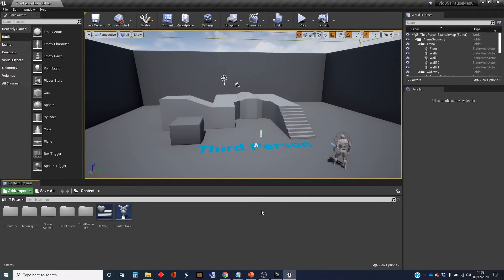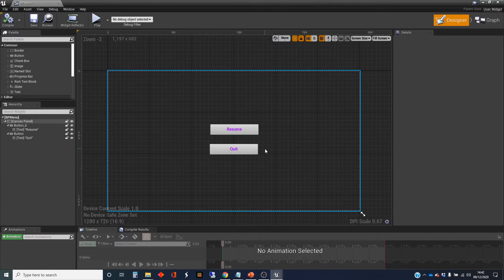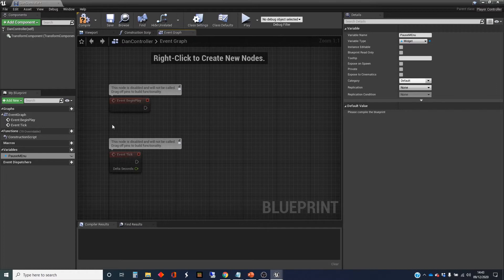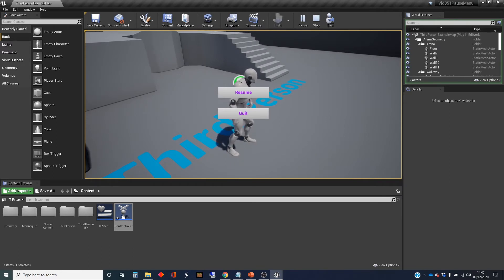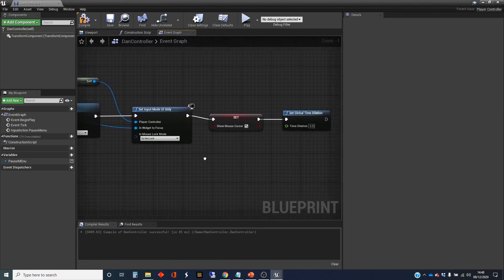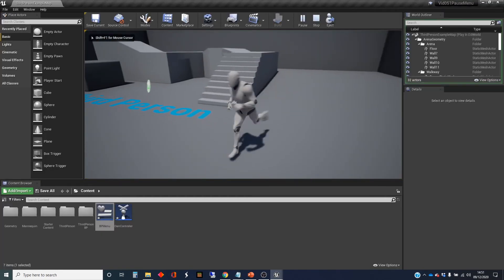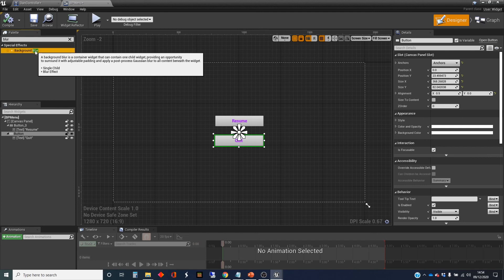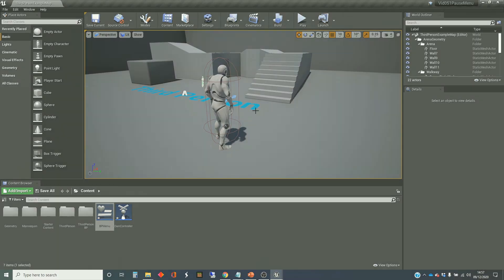Unreal Engine Tutorial Widgets 05: In-Game Menus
This video shows you how to create in-game menus for your Unreal Engine projects using widgets.

Unreal Motions Graphics offers a more interactive way of creating interface elements for your Unreal Projects than the HUD class. This video is one of a series on UMG widgets and shows the process of creating a "pause menu", enabling the mouse, passing control to the interface and blurring the game world rendering. It was created using UE4.26 but the process is the same in earlier versions of the engine.